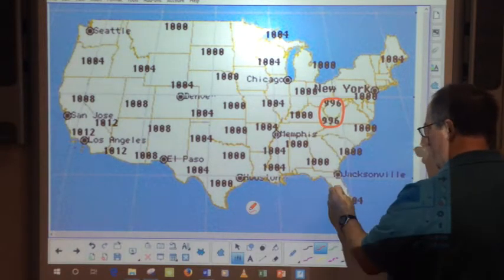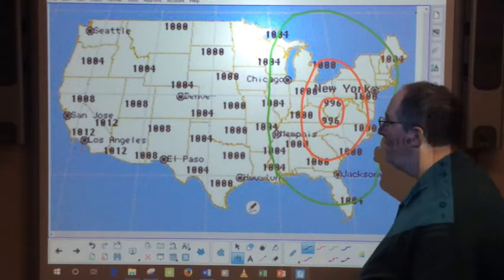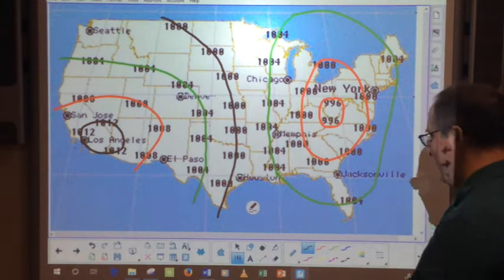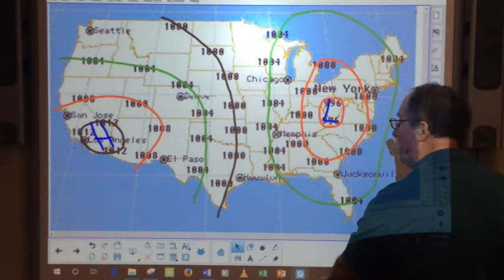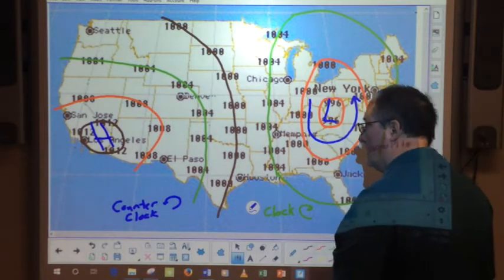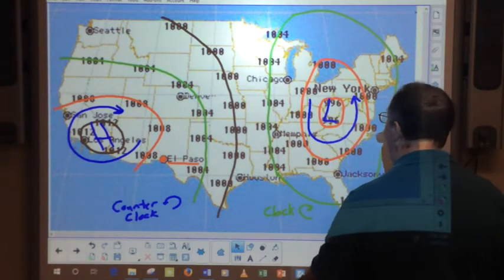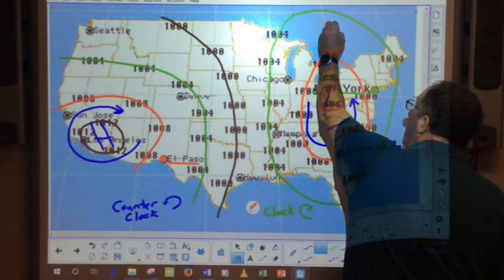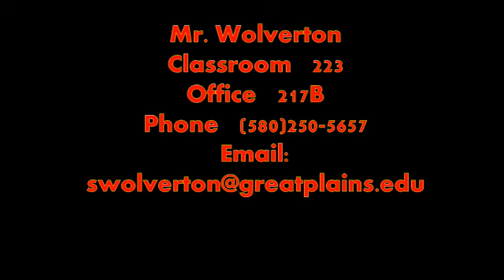lesson 1 isobars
SCORE, Meteorology, Lesson 1 - Isobars